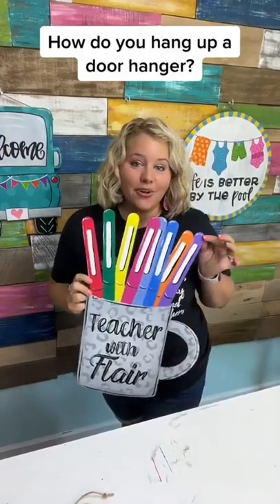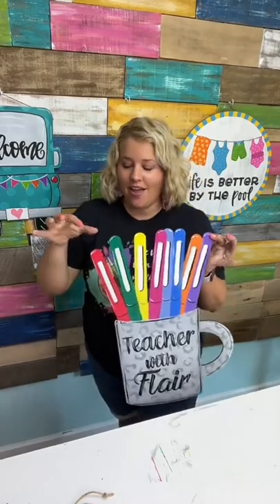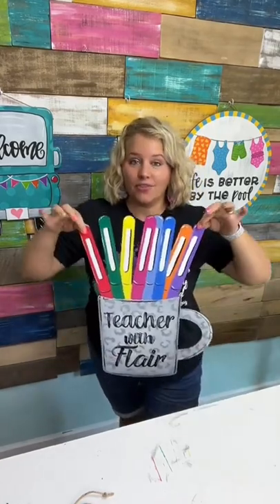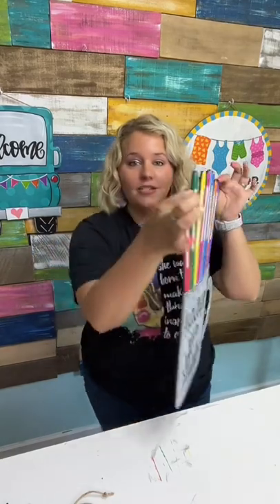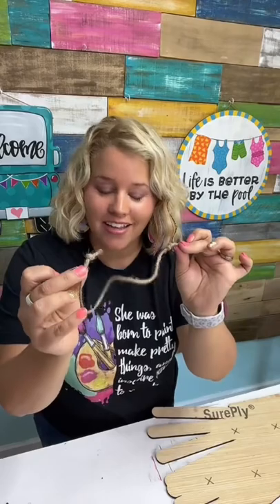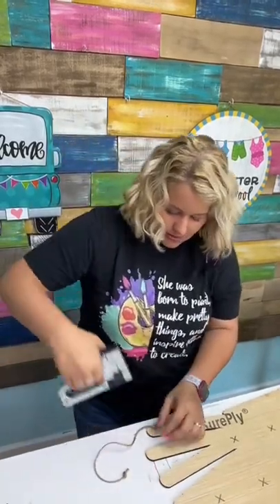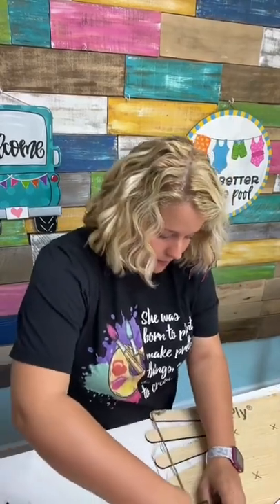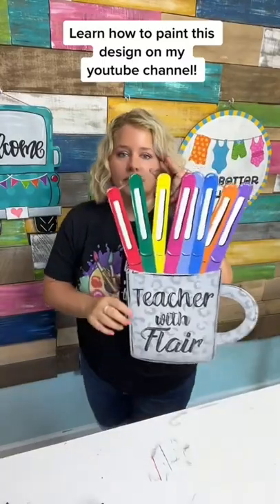Was this helpful?